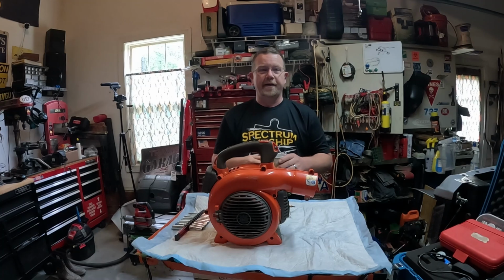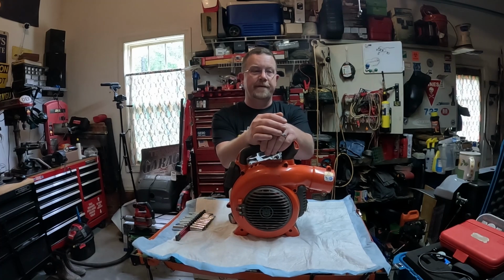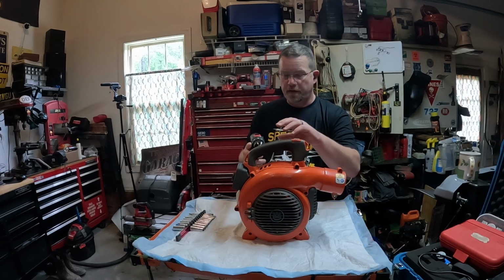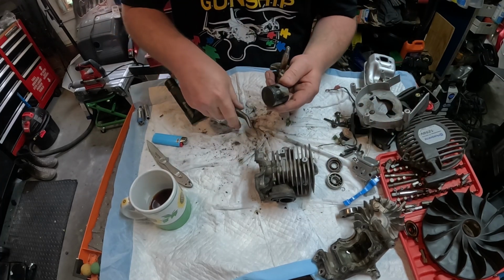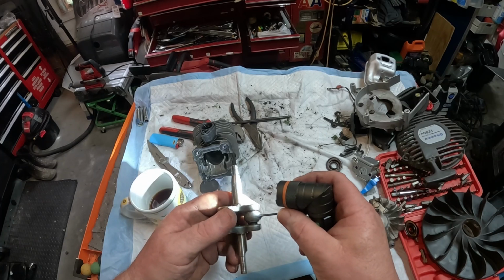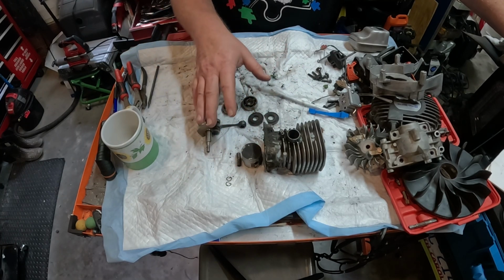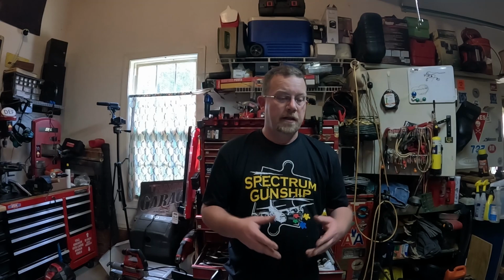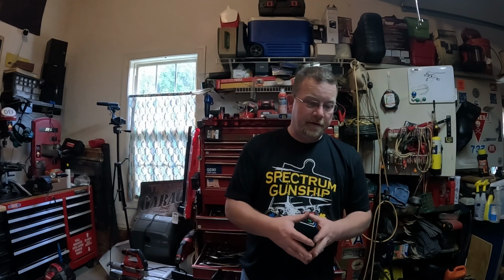2 cycle autopsy after running straight and not mixed gas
Tearing down a 2 cycle leaf blower after someone ran straight gas in it. Going through whether it is cost-effective to repair or replace the parts of the machine or just replace the machine.